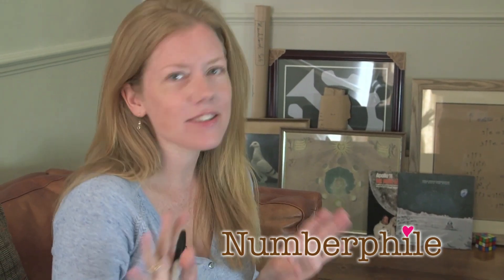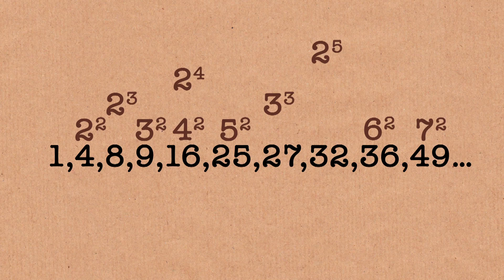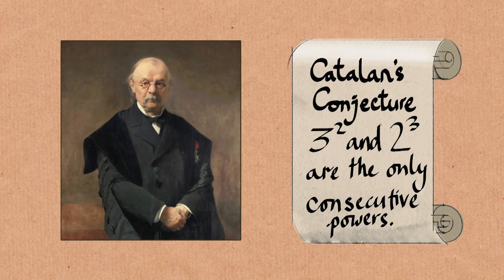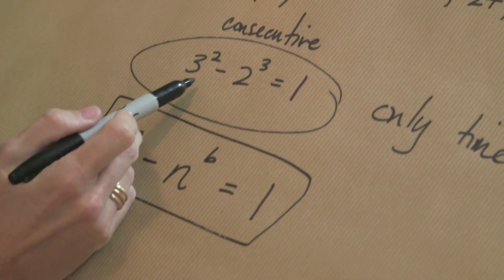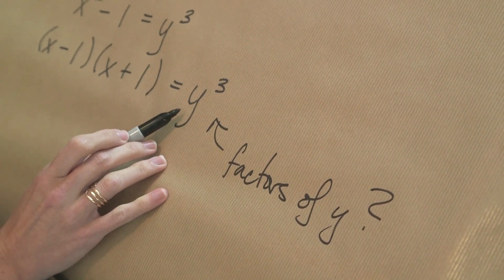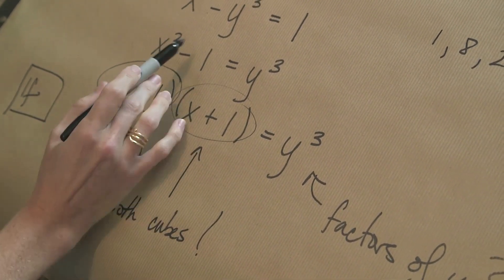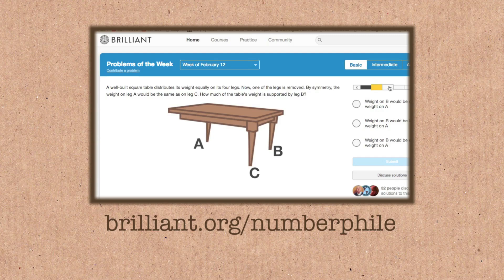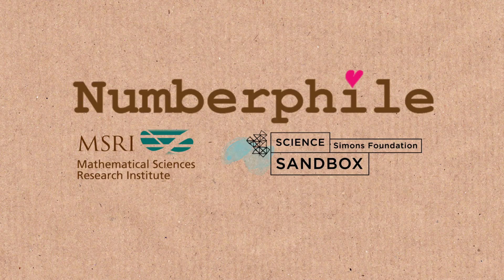Catalan's Conjecture - Numberphile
With Dr Holly Krieger from Murray Edwards College, University of Cambridge.

Editing and animation by Pete McPartlan